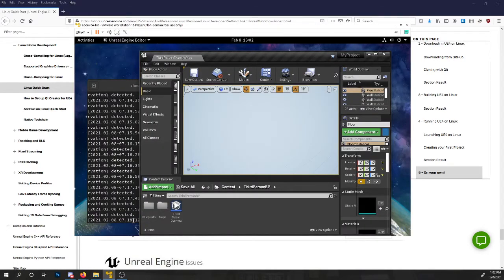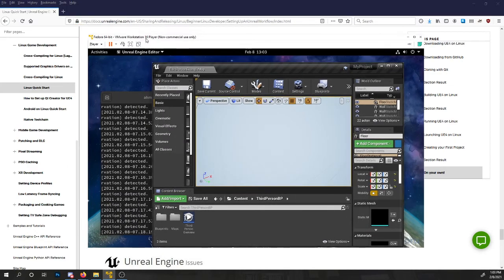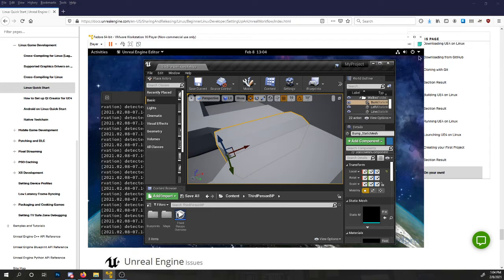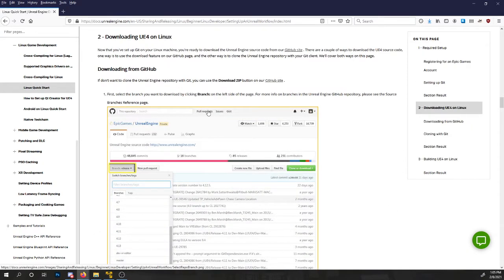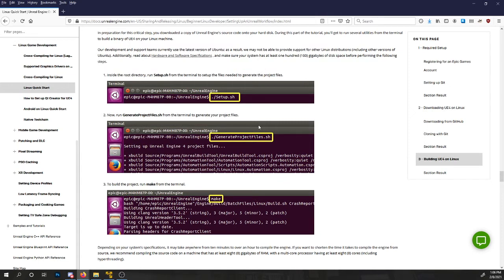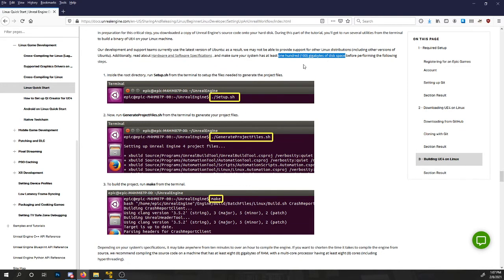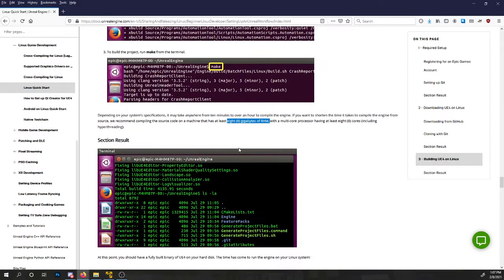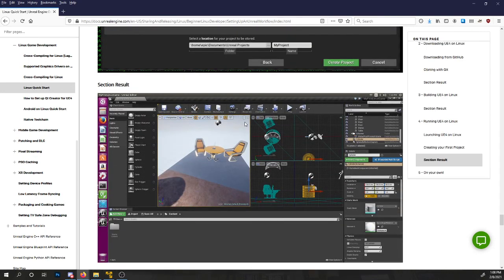Installing Unreal Engine 4 (UE4 4.26.1) on Fedora 33 Linux Tutorial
A simple tutorial demonstrating the easy steps you can use to install Unreal Engine 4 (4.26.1 latest version, or any other version) on Fedora 33 Linux operating system.

Here for sake of demo, I'm running it inside VMware, but you can do it obviously on natively installed Linux as well (which I recommend).

IMPORTANT: You should ideally have atleast 200GB space.